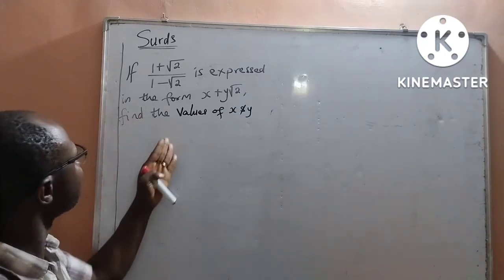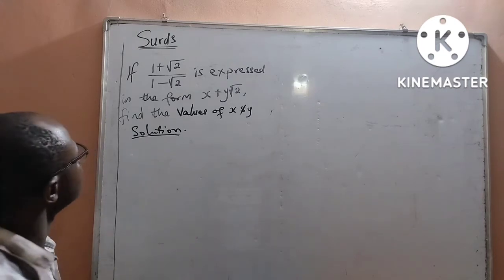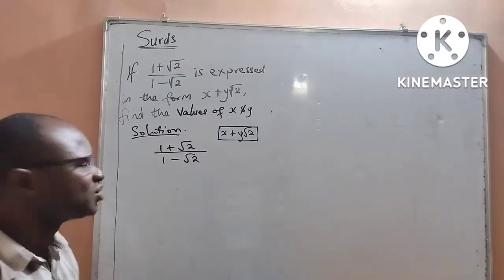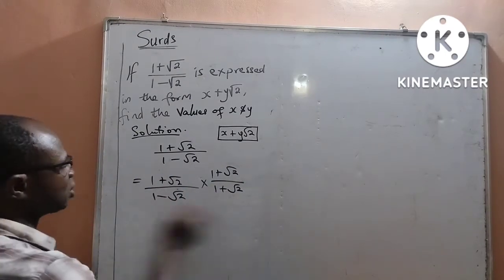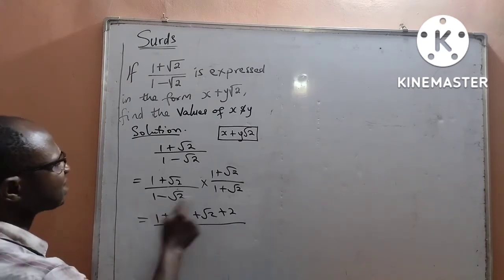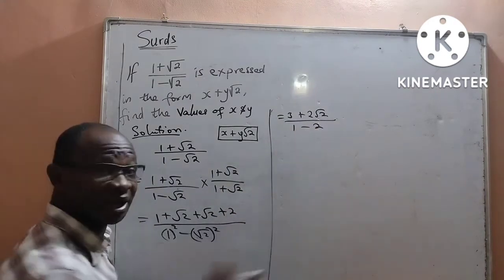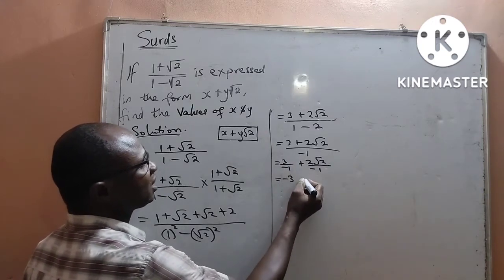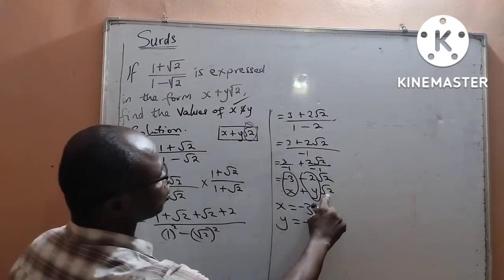High School Mathematics||Surds made easy(Lesson 5)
In this video I explained Surds rationalisation and simplification in an easy way.. How you can express Surds in a required form within 2 minutes.